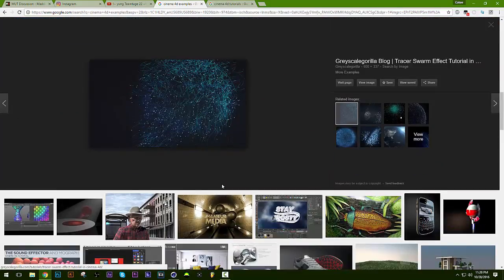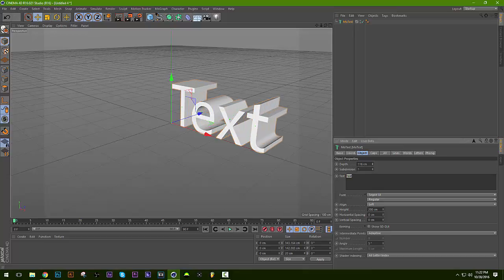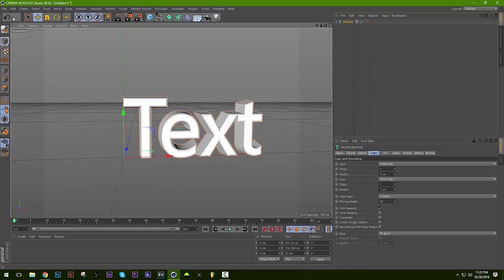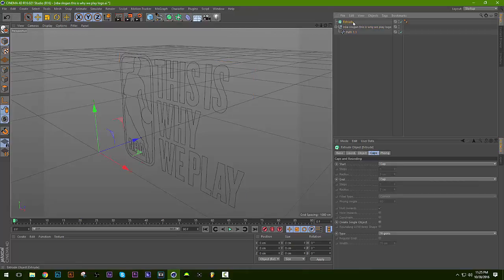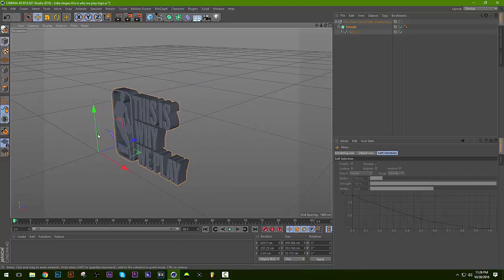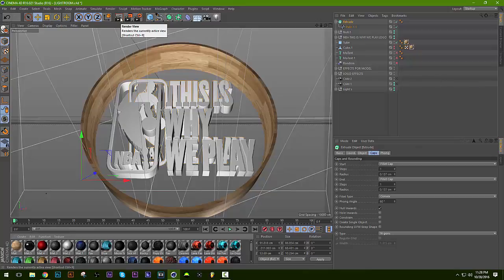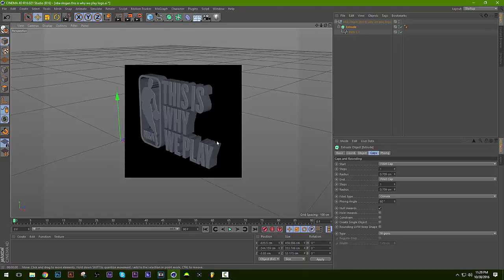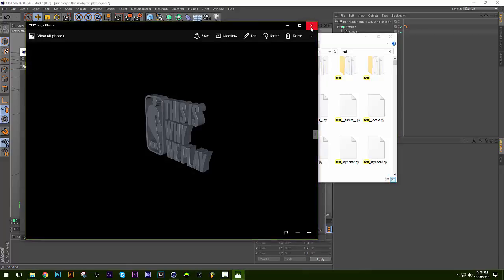Cinema 4D Tutorial: The Basics | Episode 1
Hey Guys,  I decided to start a tutorial series for Cinema 4D. More videos will be out soon!